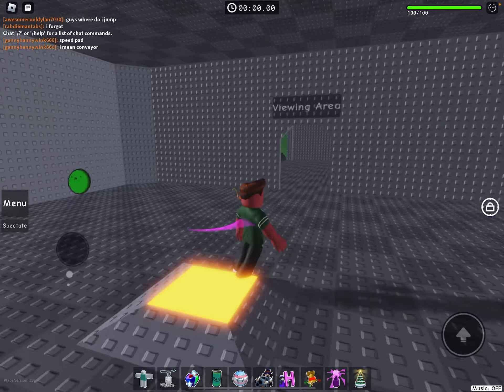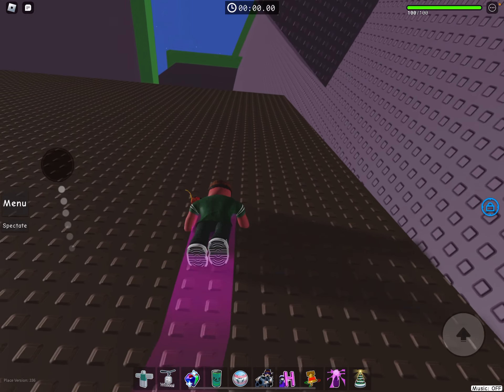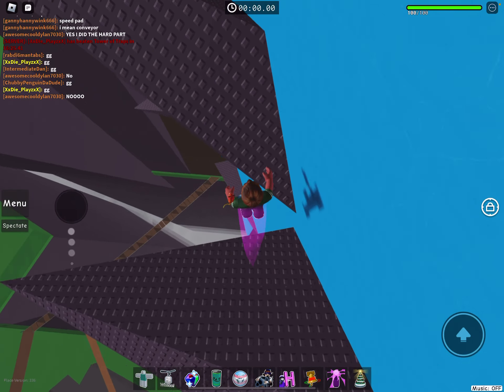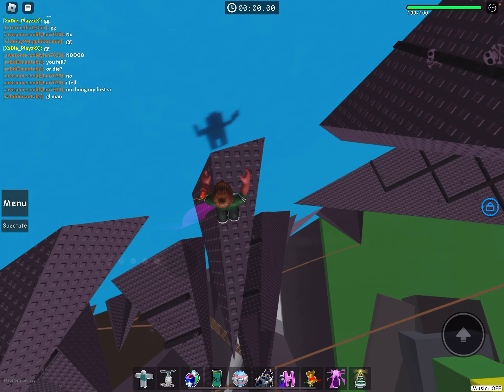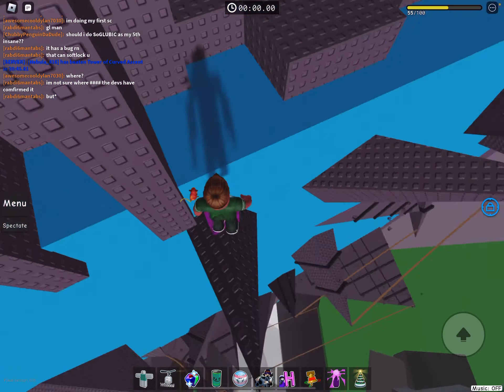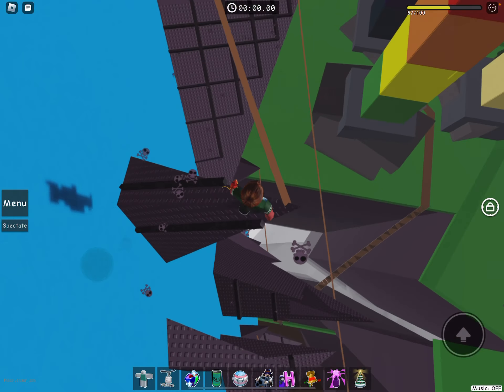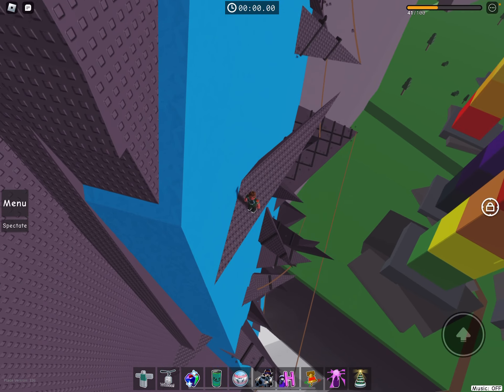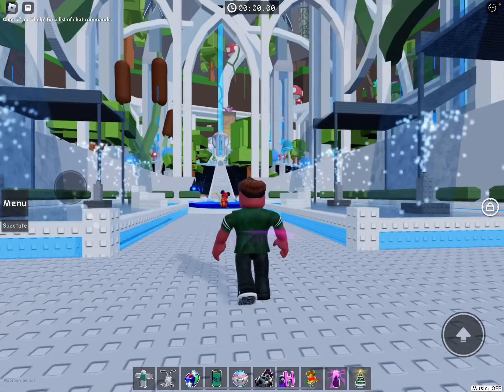How to find JTOH Garden Of Eeshöl on mobile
Make sure that when your at 3:49 skip to 4:36 for the same reason as last time but yeah anyways I hope this guide helps you.